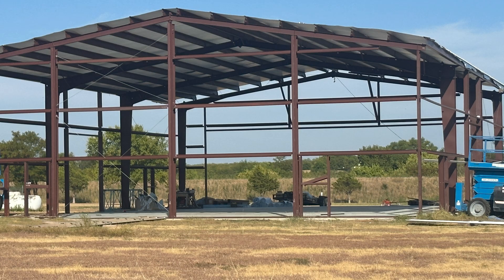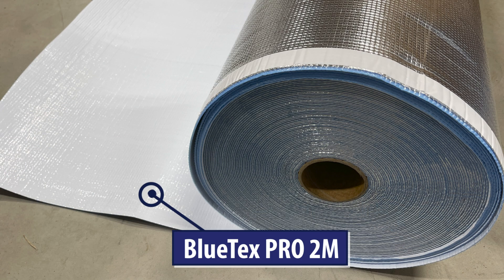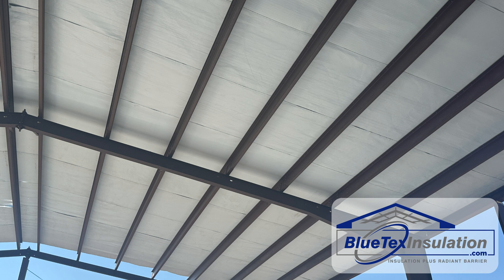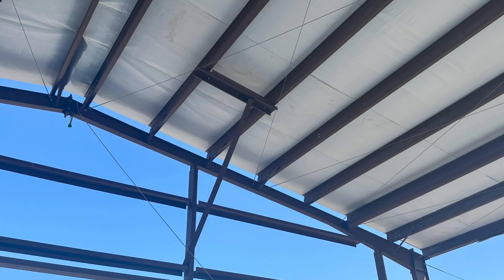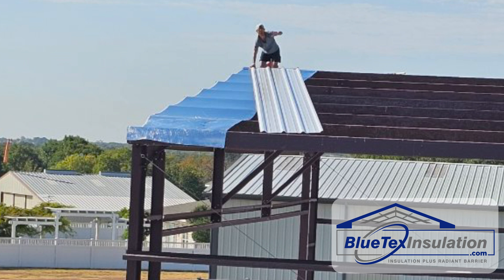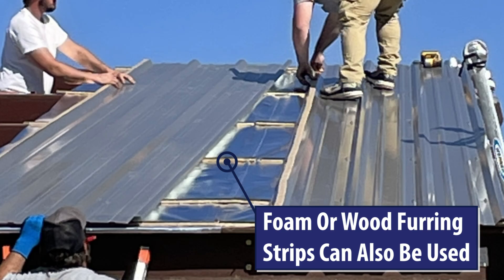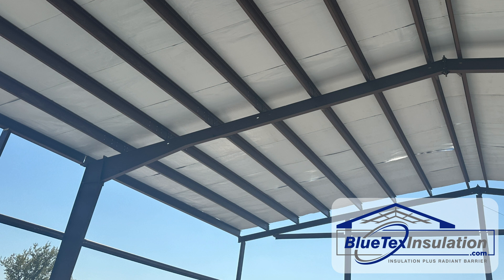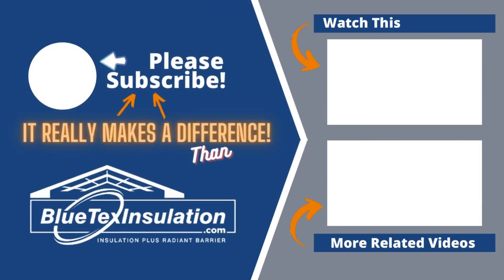Airplane Hangar Insulation - How To Install BlueTex Metal Building Insulation in PEMB Building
New metal building insulation inside of airplane hangar.  The BlueTex PRO 2M product is perfect for non-conditioned metal buildings.  They do NOT intent to heat or cool it.  The foil side creates a radiant barrier to reflect 97% of the heat.  This is like putting the building under a tree or making it a cloudy day.  A HUGE difference in comfort inside the building.  And, the BlueTex foam and foil products create an internal vapor barrier to prevent condensation or "sweating" inside the building.